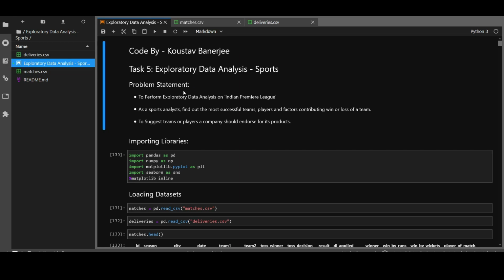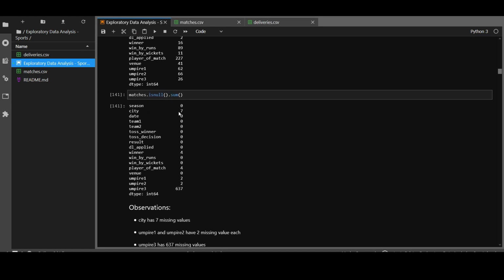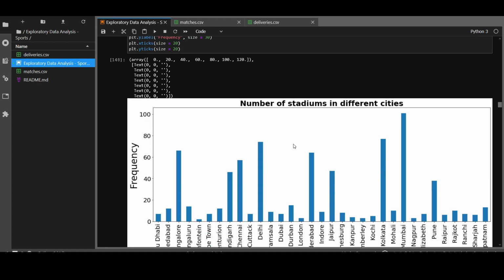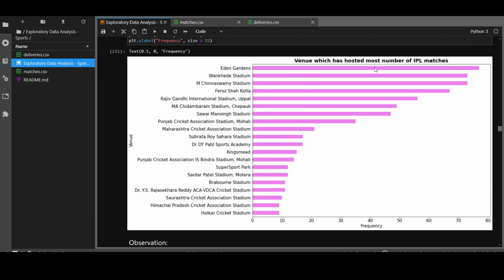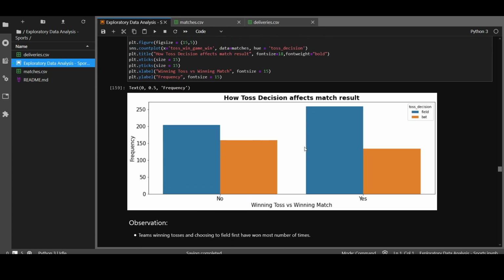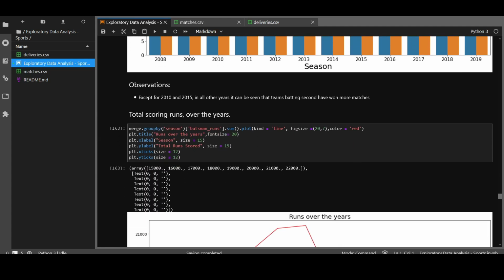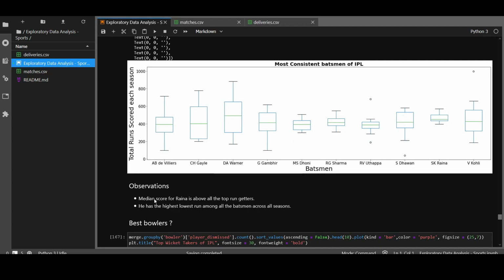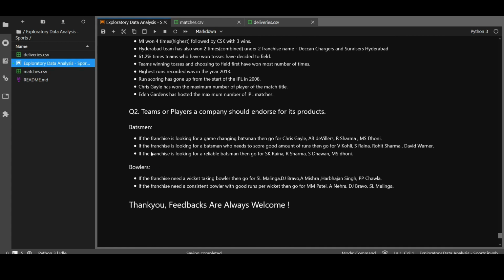Exploratory Data Analysis - Sports || The Sparks Foundation Task-5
Problem Description:
● Perform ‘Exploratory Data Analysis’ on dataset ‘Indian Premier League’
● As a sports analysts, find out the most successful teams, players, and factors
  contributing win or loss of a team.

● Suggest teams or players a company should endorse for its products.

In This Video, I Have Provided A Brief Description About My Project.